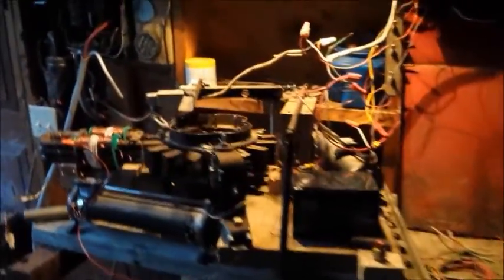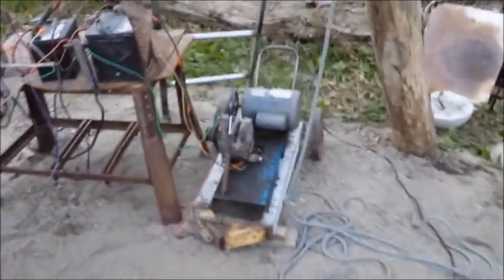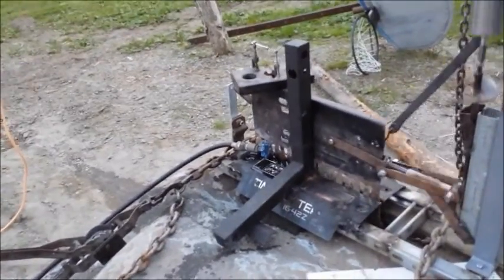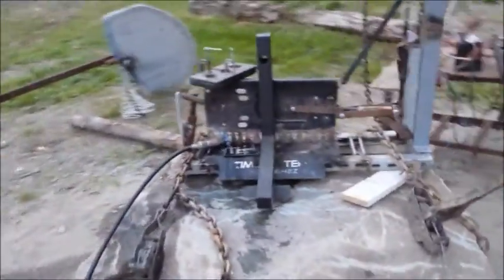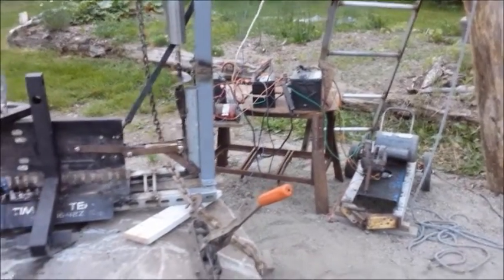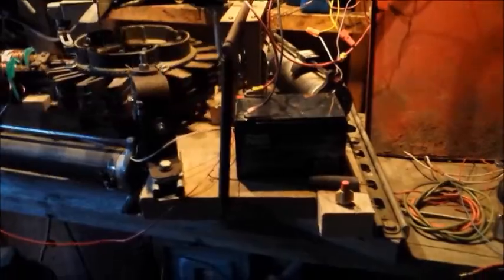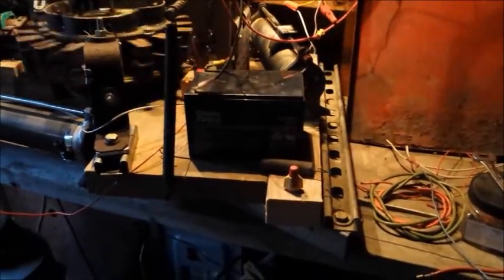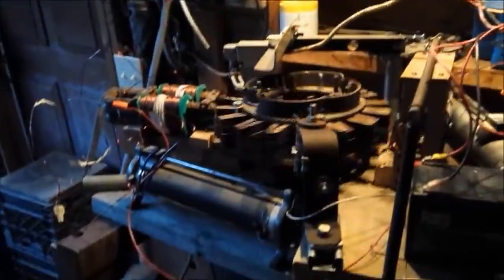First Run Lots of losses but looks like its promising.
My first run with the counterweight springs etc. the rhythm cause a lot less battery loss due to Relifting the weight. In proper resonance it becomes less wasteful. still work moving the blade so I need more Real materials, not plastic 3/8" spools and crappy THHN wire without some large feed wire. fix that and That should prove much more productive. Diamond saws on stones are a fair load. but ed used wire and other things of the time. But its possible.!